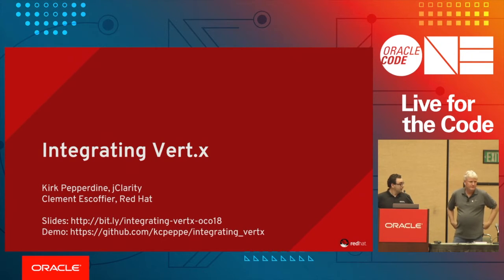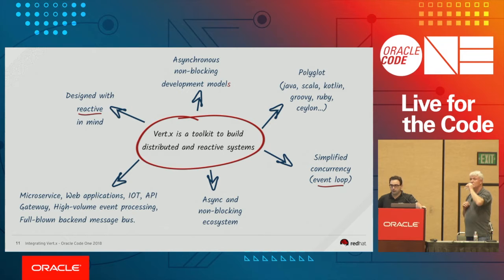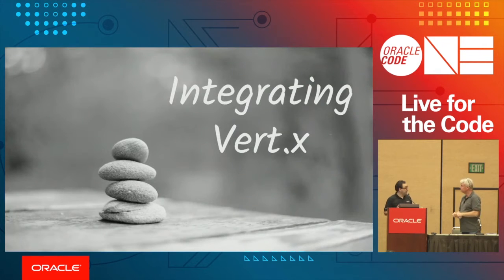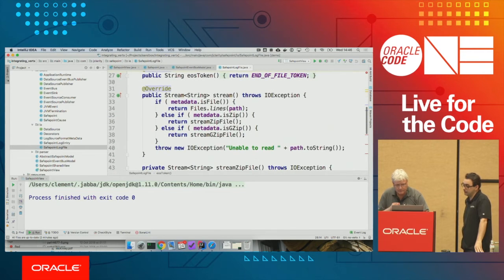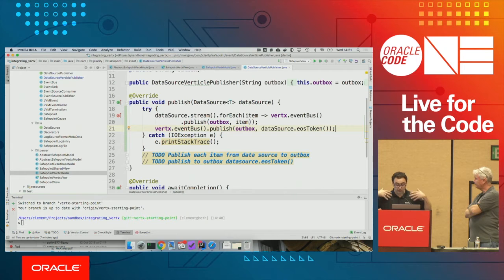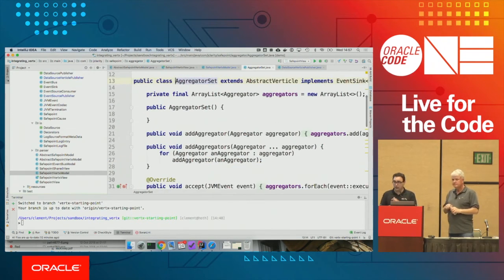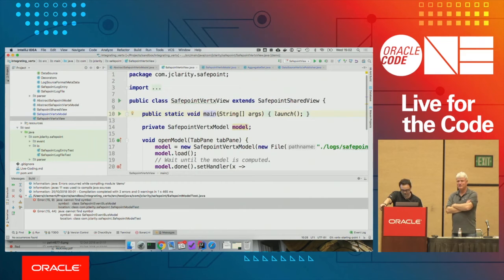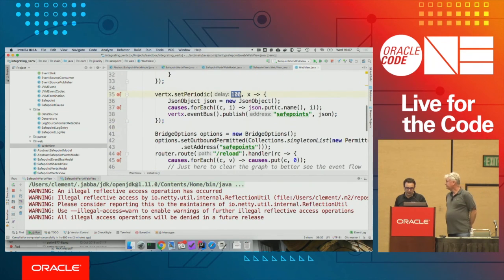Integrating Vert.x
Kirk Pepperdine, Director, Kodewerk Ltd.
Clement Escoffier, Software Engineer, Red Hat

At the beginning of this year, this session’s speakers had an interesting problem: how to take the core engine of their desktop GC analysis tooling and move it to a distributed server environment where they wanted to analyze live traffic from hundreds of JVMs. The framework they finally settled on was Vert.x, an event-driven, nonblocking framework that enabled them to neatly fracture their core engine and distribute it in a matter of a couple of weeks of effort. In this session, they share with you what it took to integrate Vert.x into Censum.